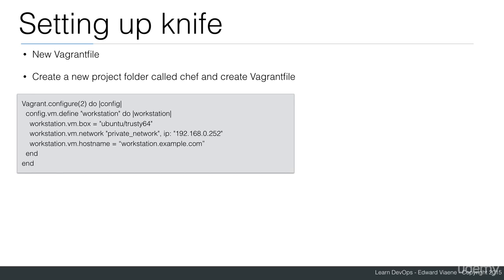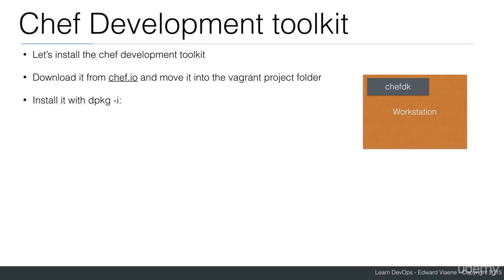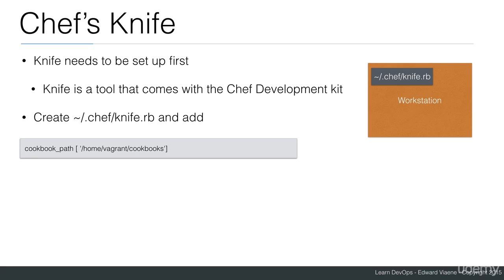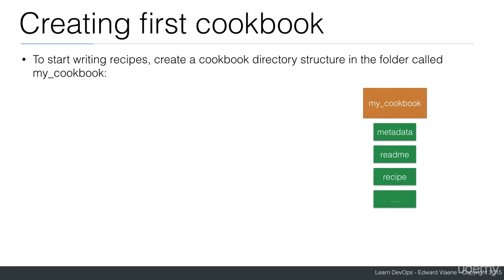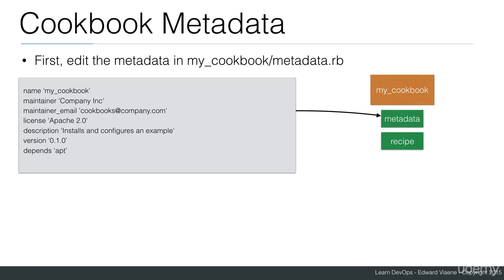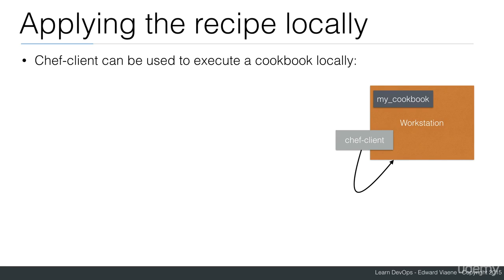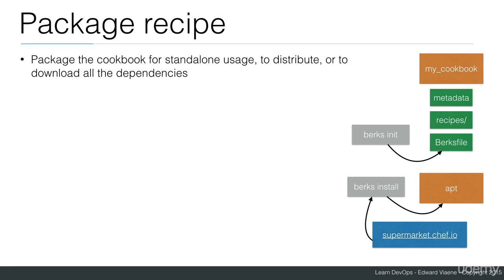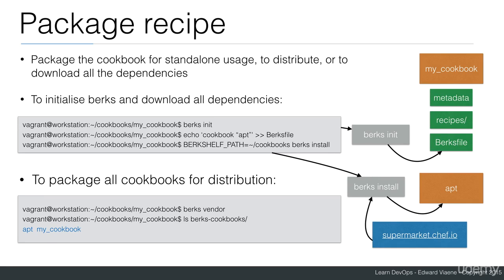Automation and Configuration Management Chef 4